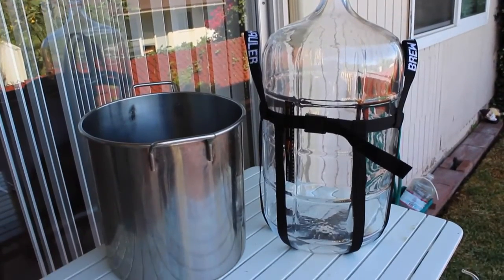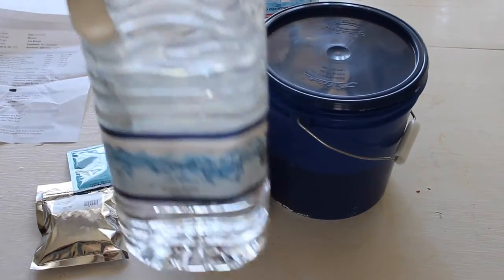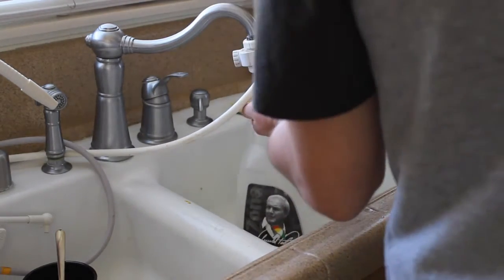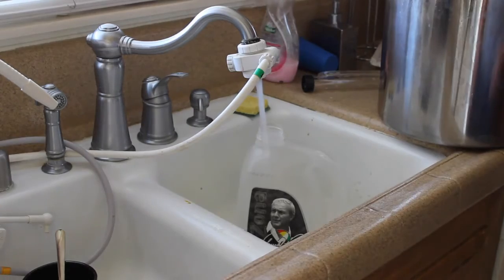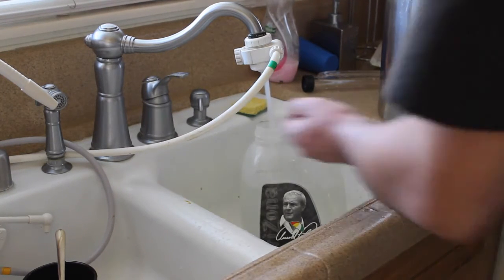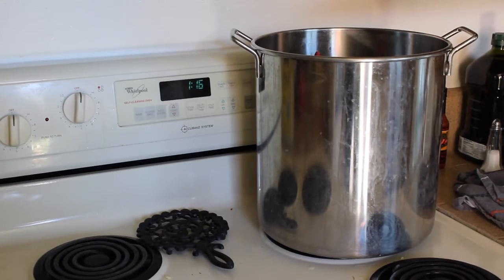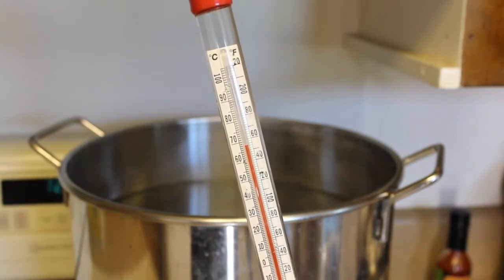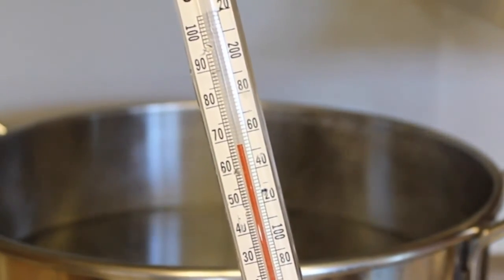2. FILLING UP YOUR HOMEBREW BOIL KETTLE (How Much?)